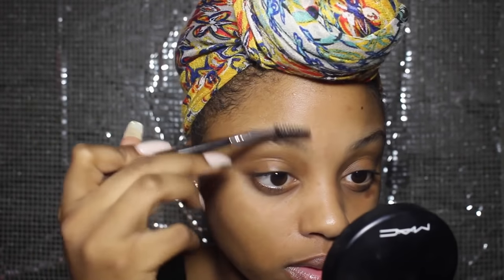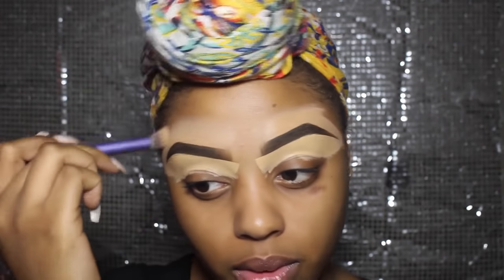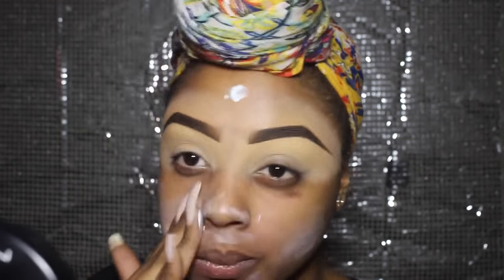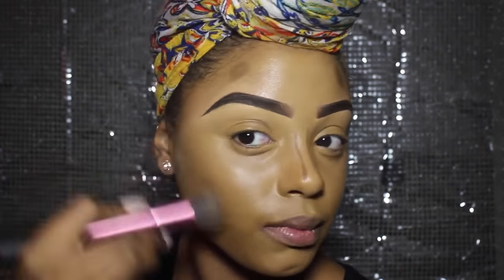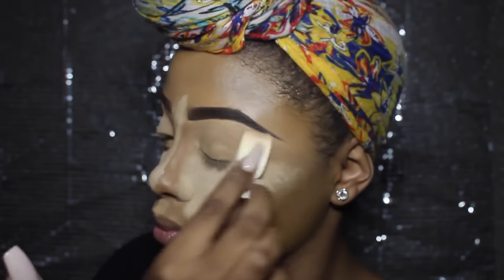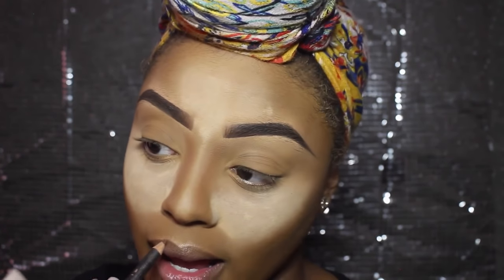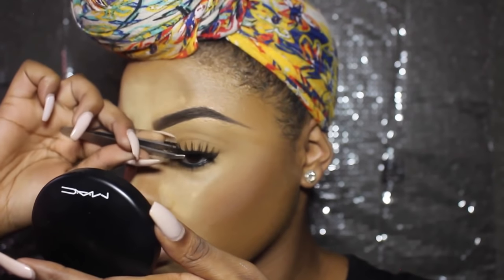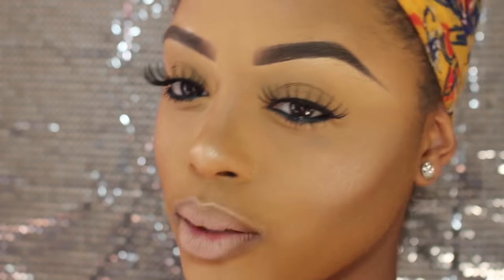Everyday makeup tutorial |WOC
Hey Dolls!

Welcome to my everyday makeup tutorial. This is how I do my makeup, hopefully some of you may find it useful for your makeup.. Hope you enjoy!

Products used:-

Eyes:
Brow- Dipdown by Mac
Liner- Feline by Mac
Mascara- In extreme dimension by Mac

Face:
Primer- NYX HD Photo finish
Foundation- BlackOpal foundation in Truly topaz and Beautiful bronze
LA Girls concealer- Pure beige
Setting powder- MUA Cosmetics
Contour- Covergirl
Face powder- MAC Mineralise skinfinish Powder: Dark
Illuminating highlighter- Soft and gentle by Mac
Blush- Raizin by Mac
Setting Spray- Revolution oil fixing spray

Lips:
liner- Cork by Mac
Liquid lipstick- NYX Lingerie in Corset